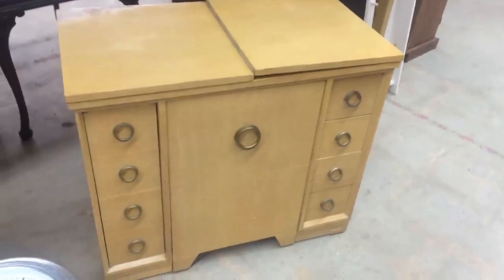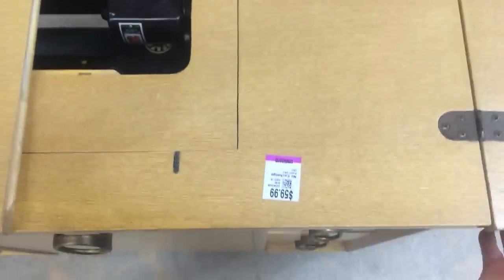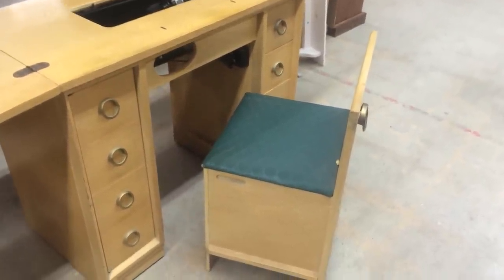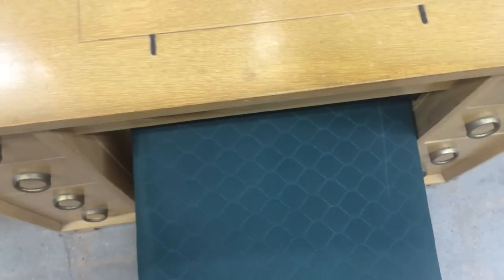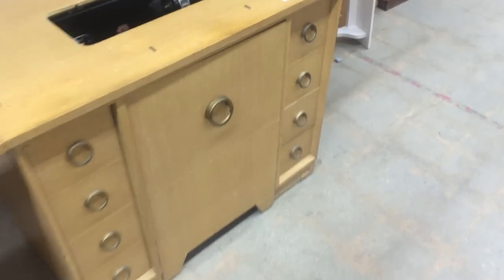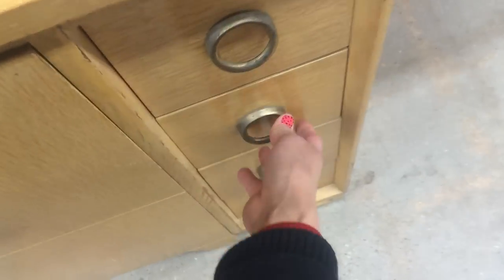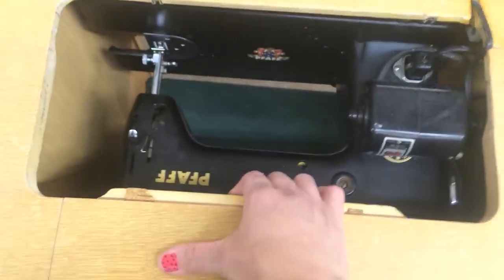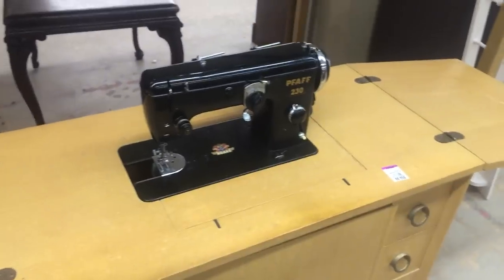Thrift Haul - The Coolest Sewing Table EVER! - Thrift Diving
- While at the thrift store recently, I saw the coolest sewing table EVER! Not only was it in perfect condition, but the chair collapsed inside of the sewing cabinet, creating the most compact sewing table. SIGH.